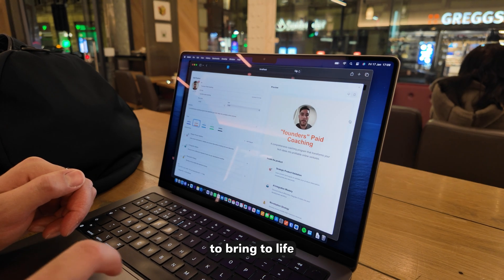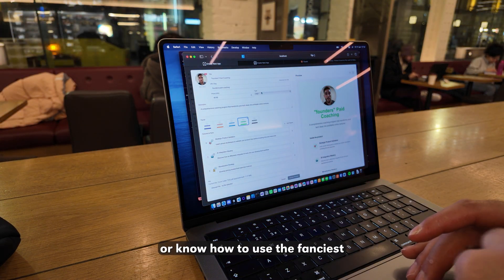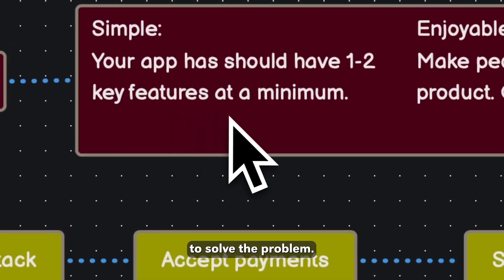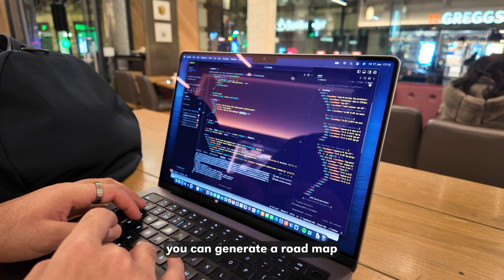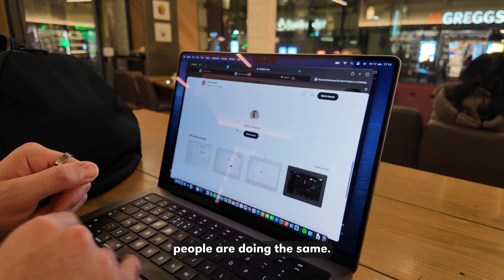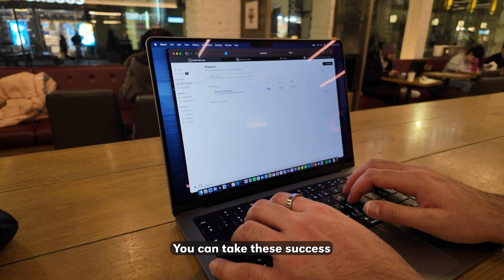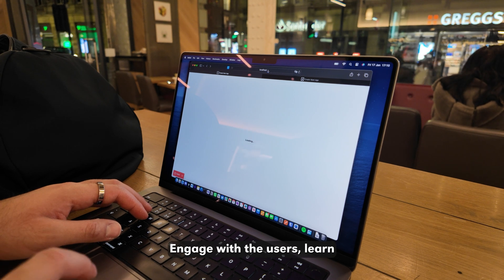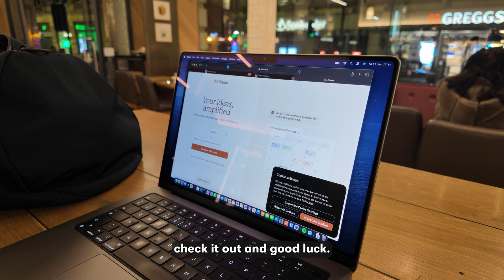How I Code Profitable Apps SOLO (no wasted time + beginner friendly + with AI)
Documenting how I code profitable apps solo with AI and no wasted time.

Join FNDRS - A community for founders building startups: Check comments

00:00 - Intro
00:41 - The mindset you need to have
01:15 - Setting clear goals
01:57 - The building phase
04:07 - The marketing phase
04:51 - The iterating phase

Socials:
X/Twitter - @qasimsbiz